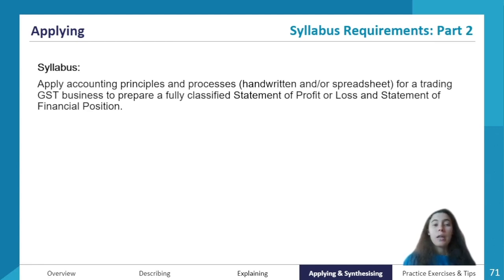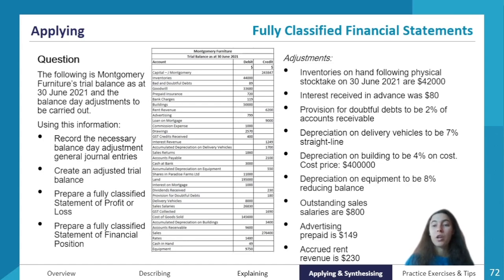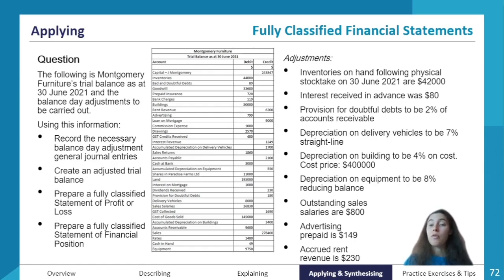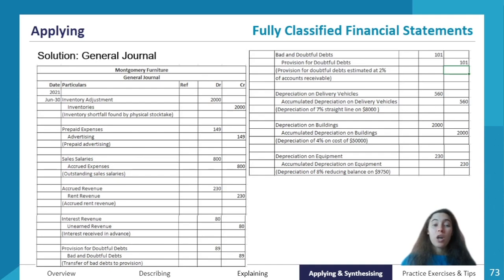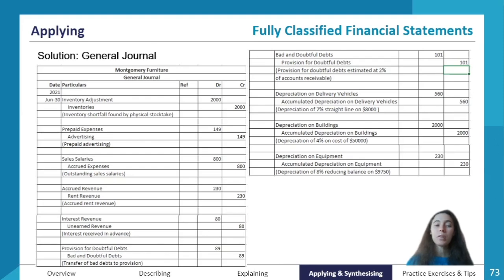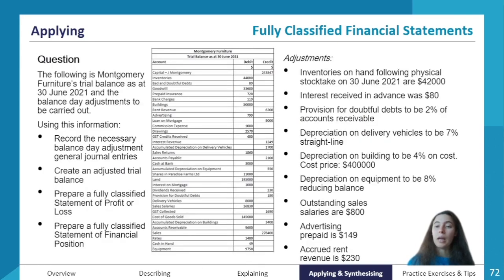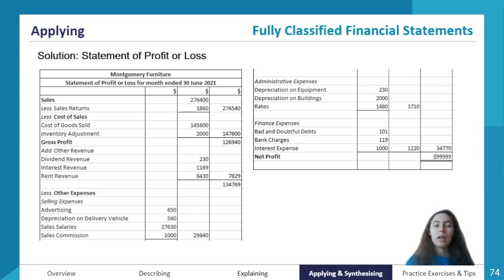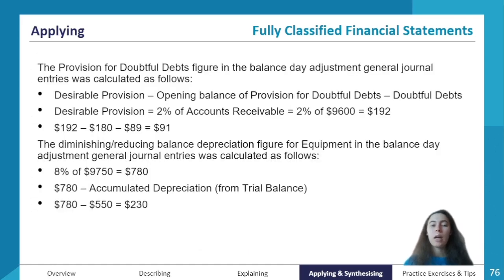QCE Accounting 3&4 - Fully Classified Financial Statements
An expert summary on fully classified financial statements. Covers everything you need to know to answer simple and complex questions on these statements.

Want more help? ATAR Notes publishes amazing Course Notes & Topic Tests for accounting!